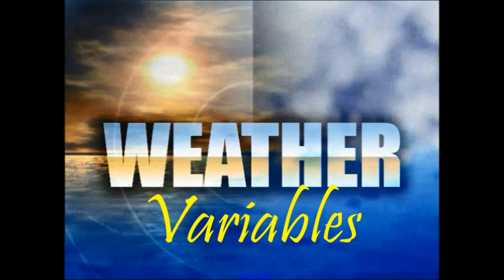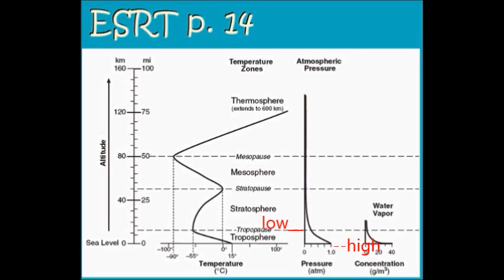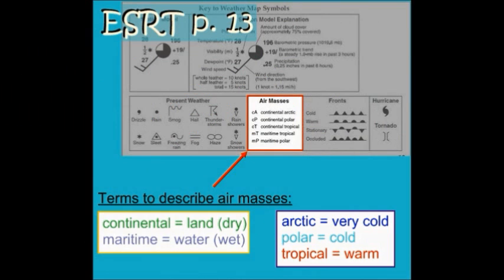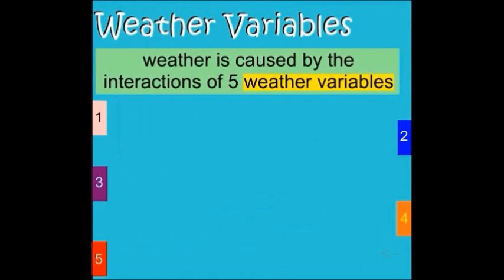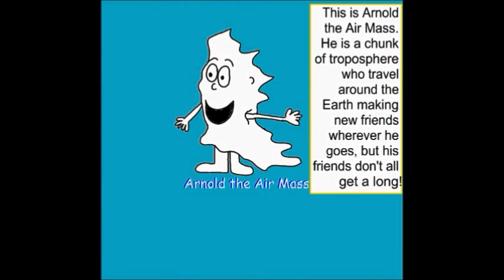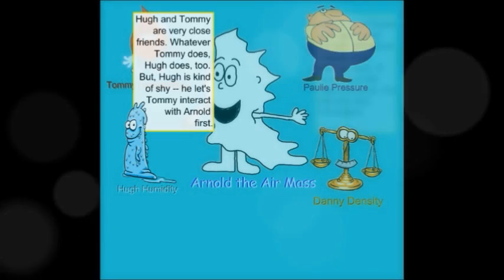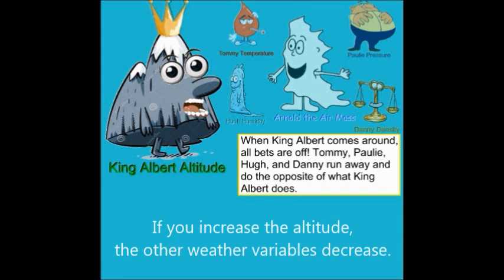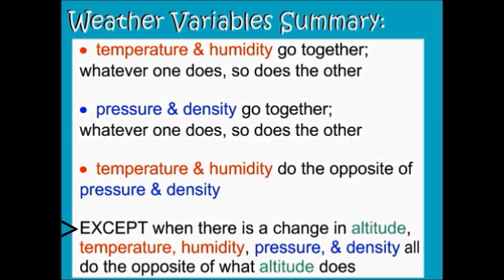weather variables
Description